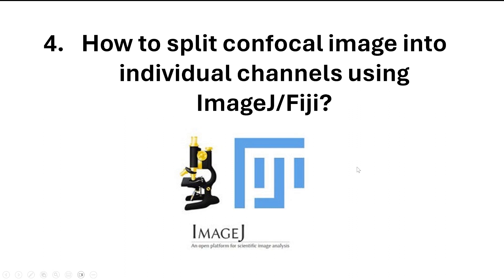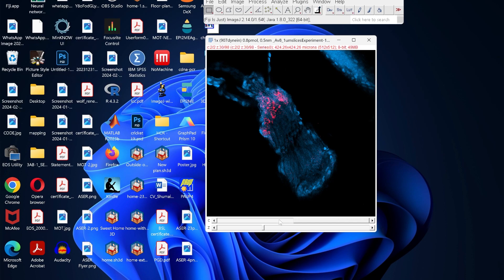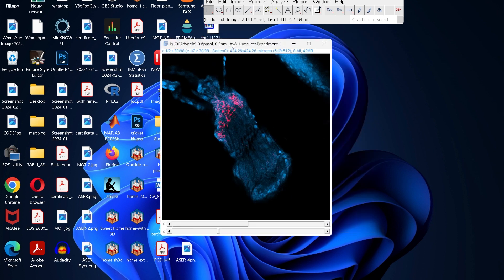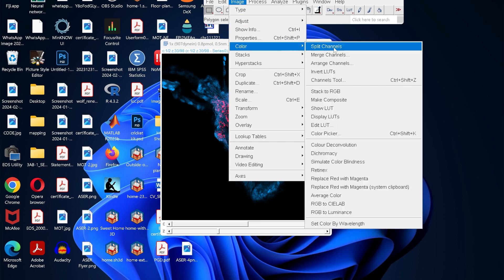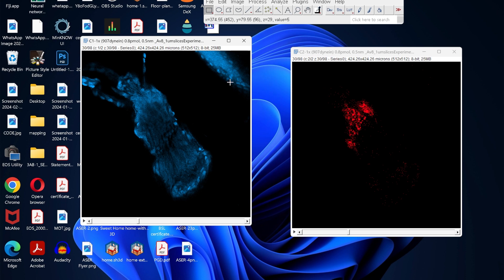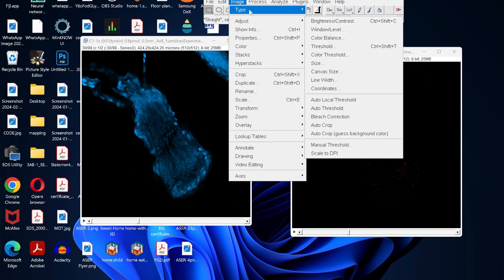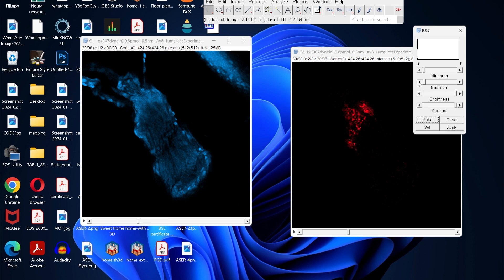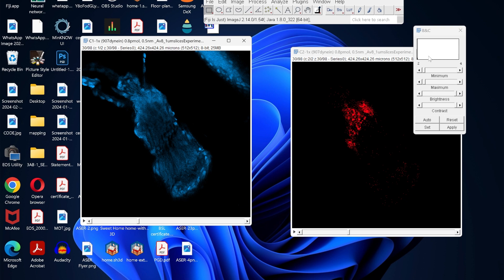Part-4: How to split confocal image into individual channels using ImageJ/Fiji?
This is the fourth of the series of videos on confocal image processing using ImageJ/Fiji:
1.How to open/read confocal z-stack file .czi format with ImageJ/Fiji?
2. How to flatten a z-stack confocal image using ImageJ/Fiji?
3. How to make 3D video from z-stack confocal image using ImageJ/Fiji?
4. How to split confocal image into individual channels using ImageJ/Fiji?
5. How to merge different channels into single image using ImageJ/Fiji?
6. How to change image channel colours using ImageJ/Fiji?

Please drop a message or your question in the comments section below. Thank you very much.